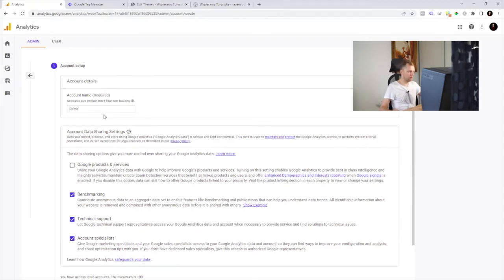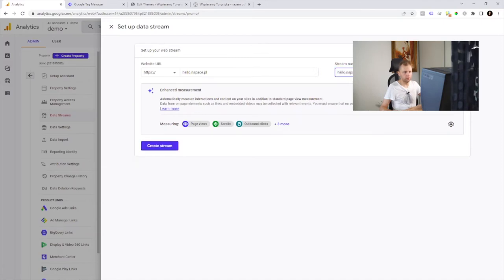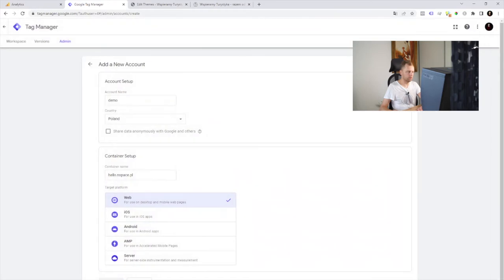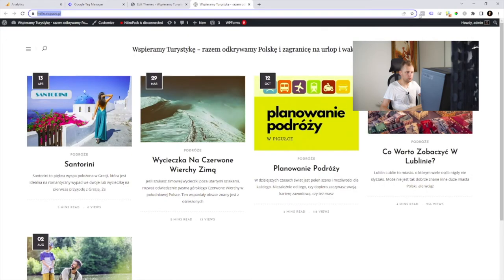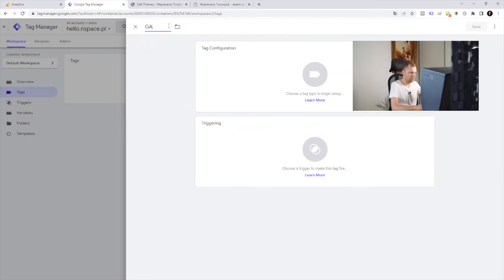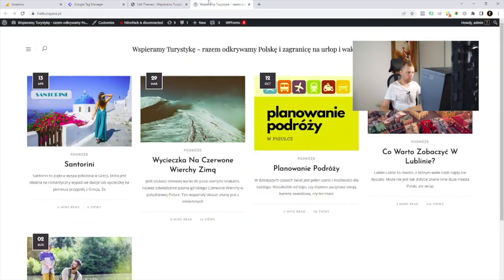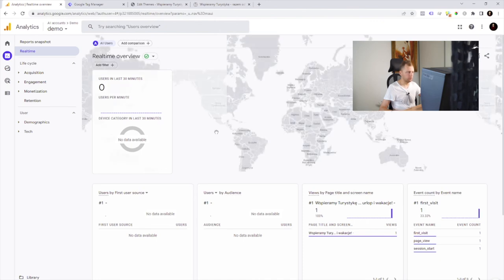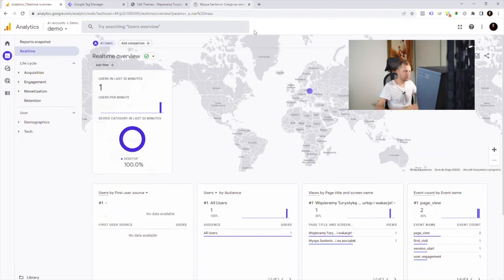Google Analytics 4: Set up GA4 with Google Tag Manager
Google Analytics 4 can be a powerful tool for tracking your website traffic. In this video, we show you how to set it up with Google Tag Manager.

We will configure GA4 with GTM for tracking pageviews. The tutorial is suitable for beginners. You will be able to start collecting user data on your website within minutes.

Upgrade your Analytics to GA4!

If you need help with configuration you can reach me through